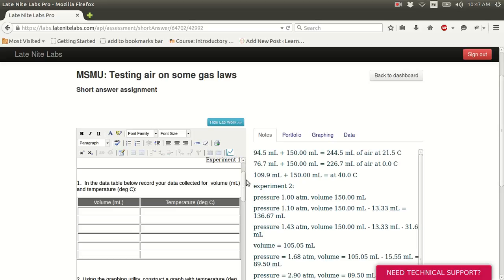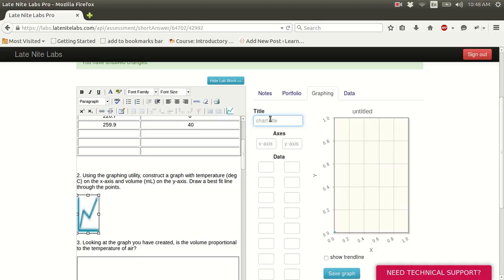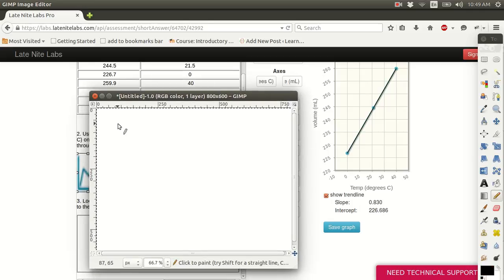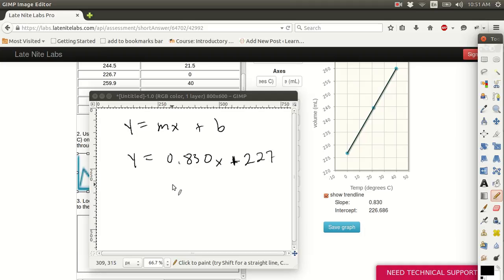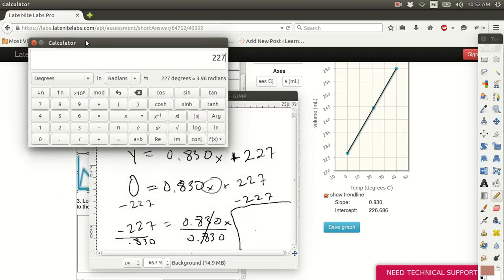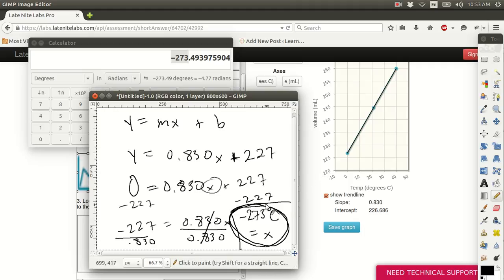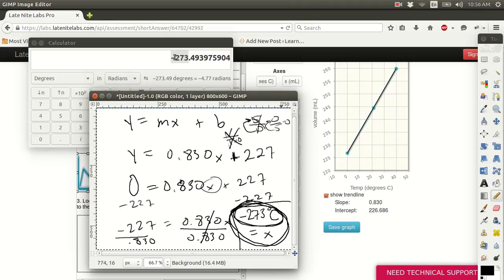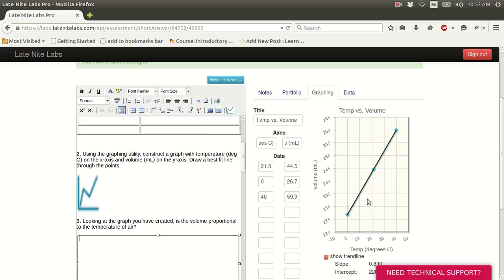Testing Air on Gas Laws Calculations for Experiment 1 LateNiteLab